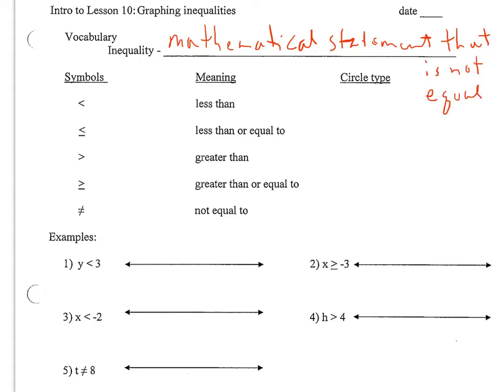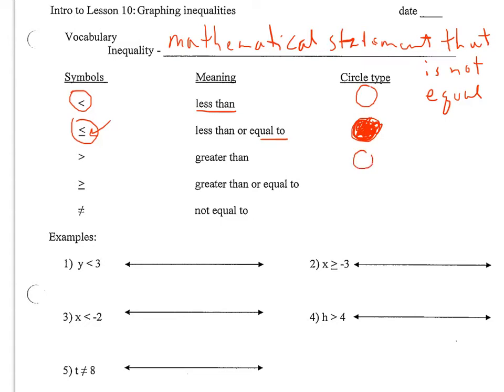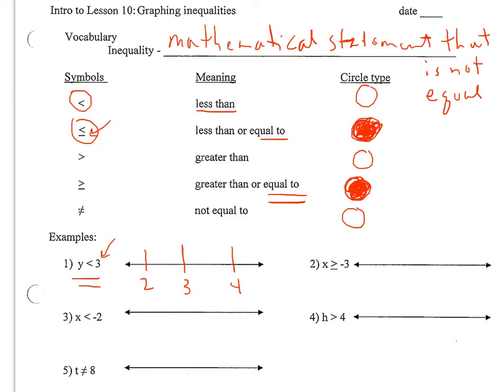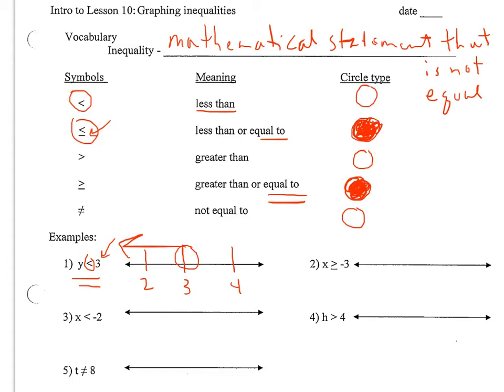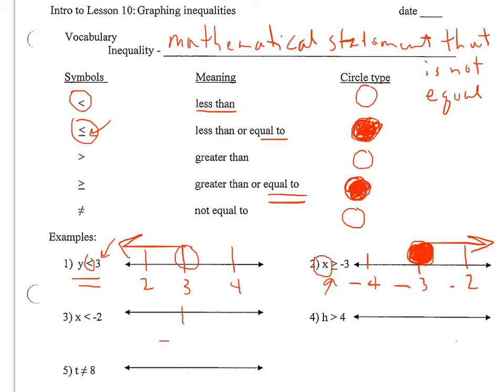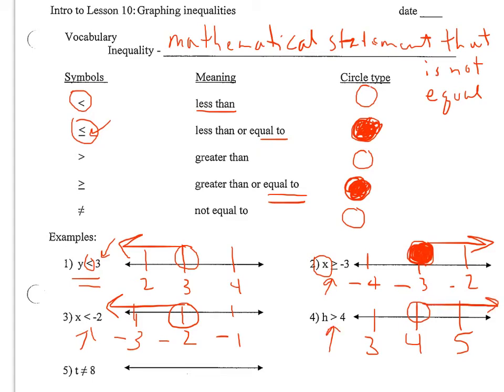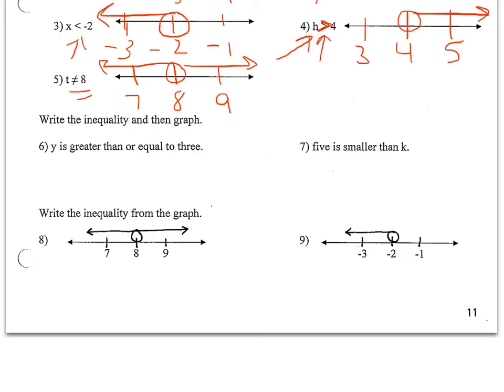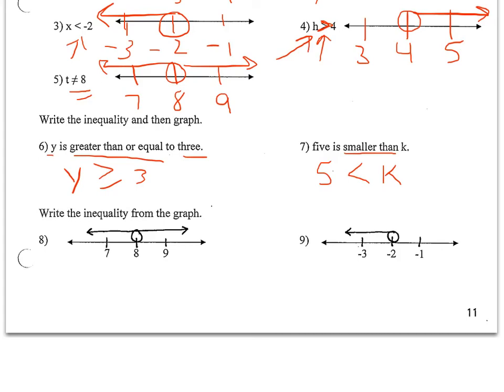Graphing Inequalities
Lesson on graphing and translating inequalities